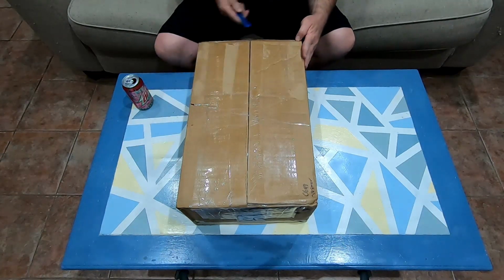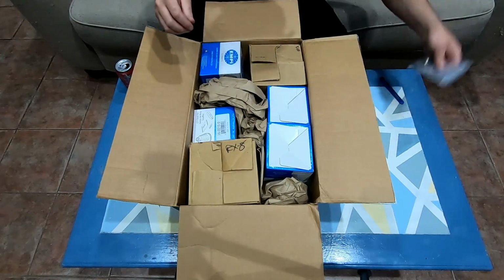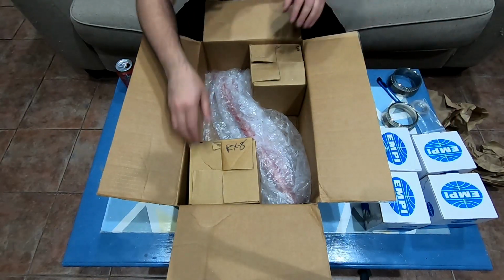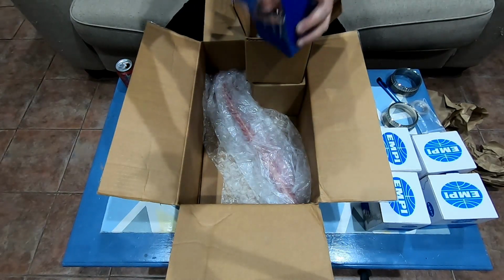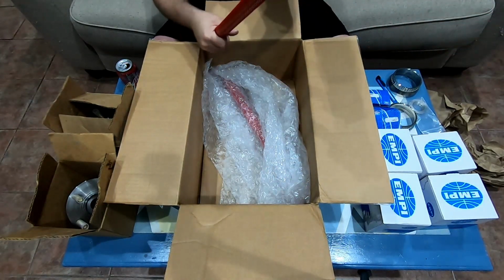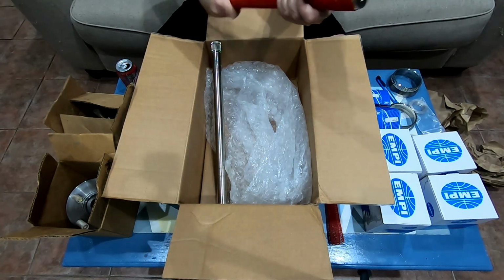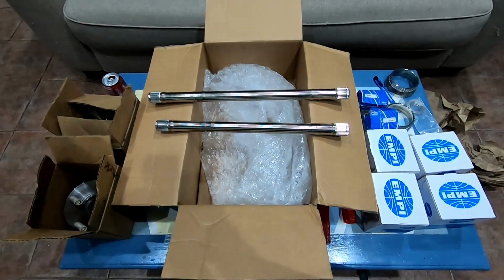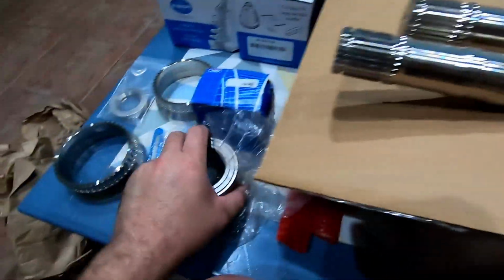LS RX8 Ronin Grande 8.8 Billet Axles Part 1 Unboxing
Just got in the Ronin Speedworks RX8 Grande Kit!  Has billet 8.8 axles, custom cnc hubs with abs tone rings, new bearings with dust boots, and ARP long studs.  First unboxing video I have ever done so feedback is appreciated!